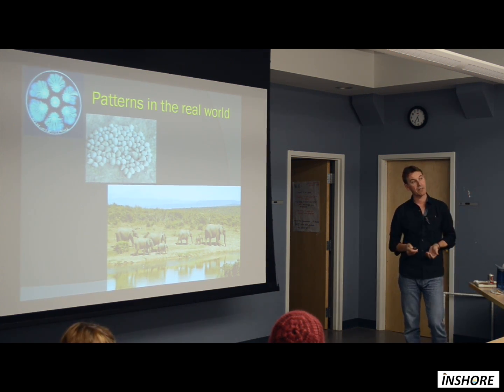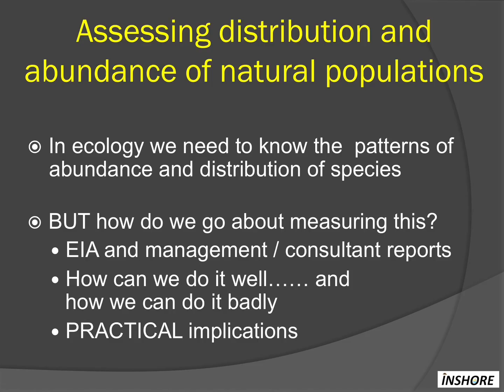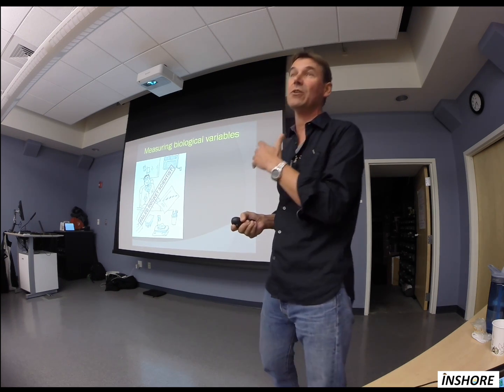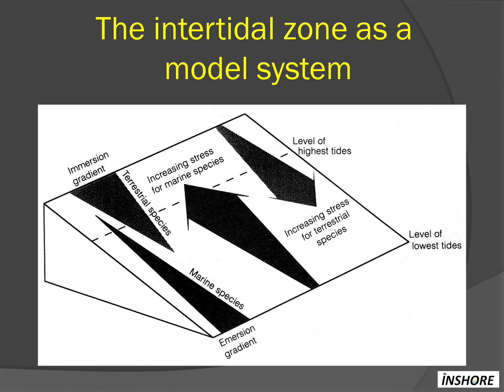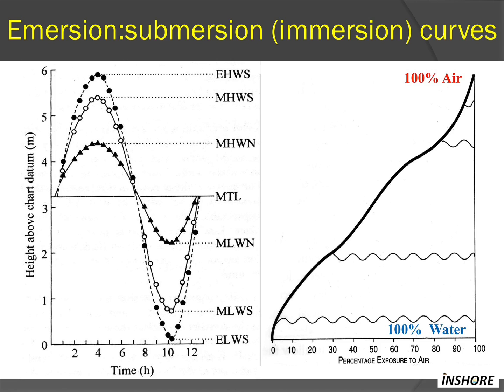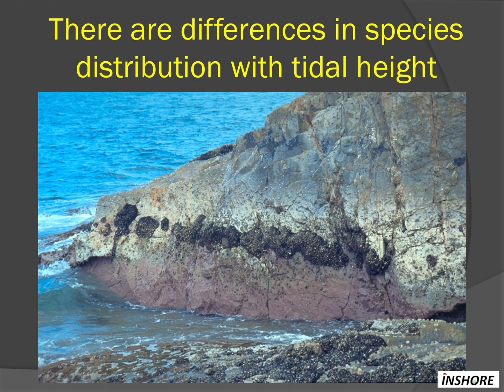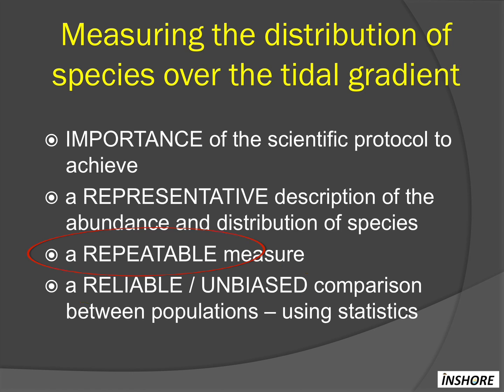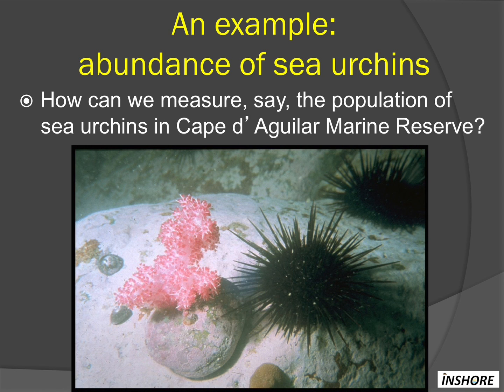Methods in intertidal ecology Part 1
INSHORE Oct2014: Dr. Gray Williams from University of Hong Kong